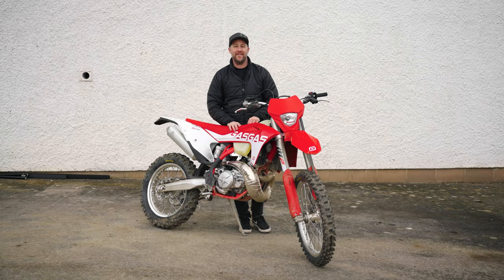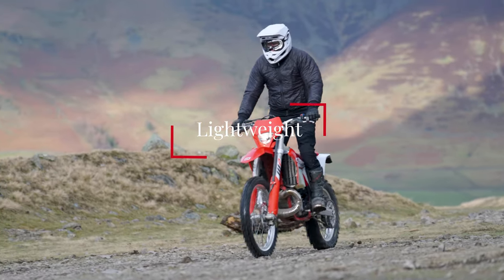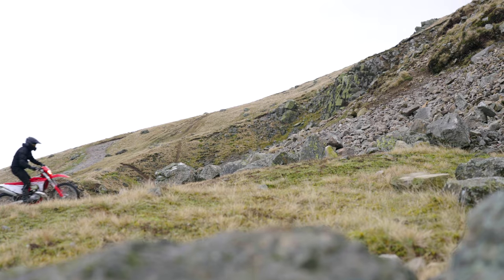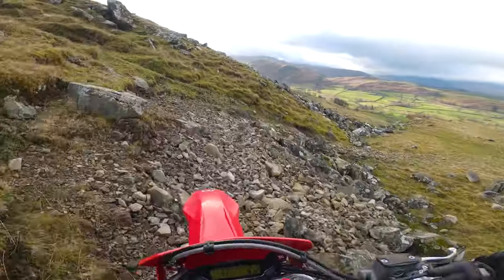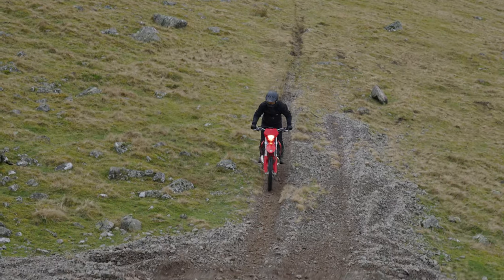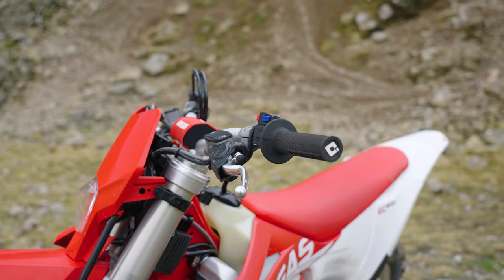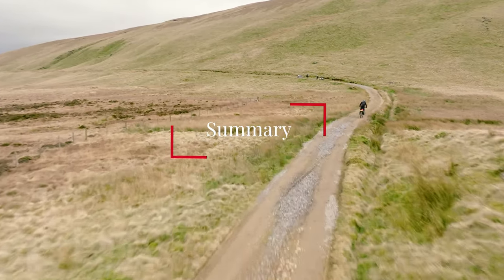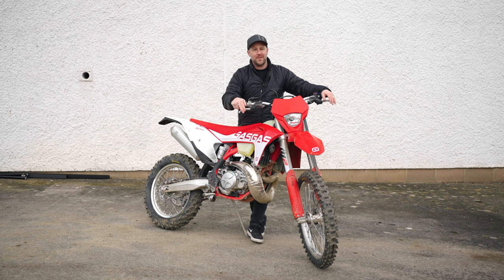GasGas EC300 - The review from KNOX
We were lucky enough to spend a few weeks with the GasGas EC300 enduro bike, and this is our review!

The machine of choice of virtually every hard enduro rider lining up on a starting grid, the 300cc KTM derived 2 stroke powered machine needs no introduction. But how does that work out for the average non-professional weekend rider, riding mostly legal trails? Pretty well it turns out!

With a monster for a motor, Enduro tuned suspension and ridiculously lightweight construction, the GasGas EC300 had us in both awe and respect for what is ultimately a 10/10 enduro bike!

For the latest and full spec of the EC 300, please check out

In the review we quote an insurance quote from our Insurance Partners Devitt of £136.7*. Please see below for details.

Aaron
KNOX

*Devitt Insurance Quote is based on Mr Average.

Mr Average is: Based on a 40 year old married Bank Clerk, living in LA13. Kept in a Garage, held full bike license since 2000. Bike has Biketrac and a Datatool S4 C1 Red security. No accidents or claims. Comp cover, 3000 miles, 5 years protected NCD and just SDP use Please